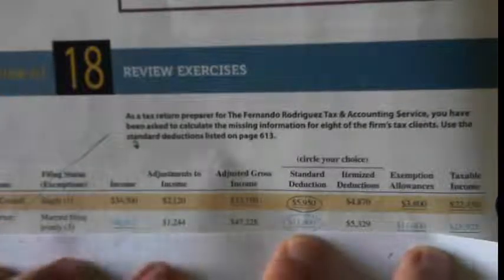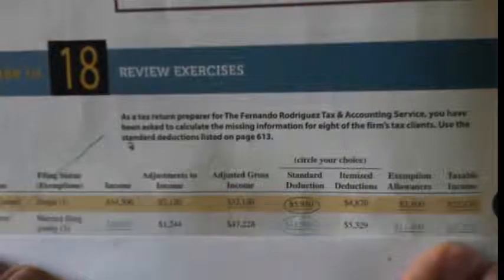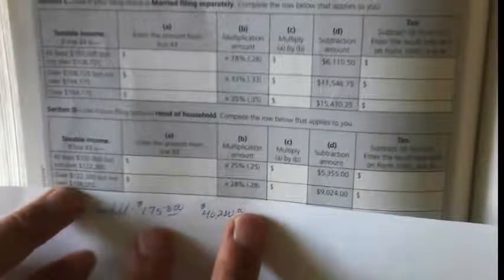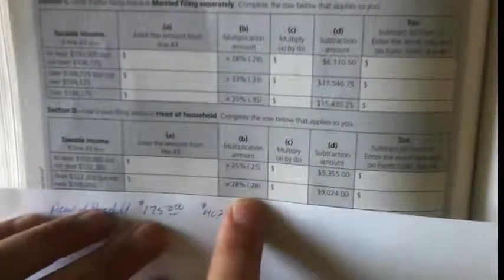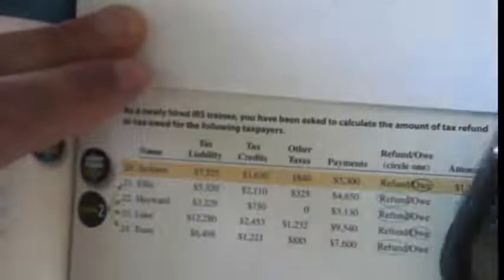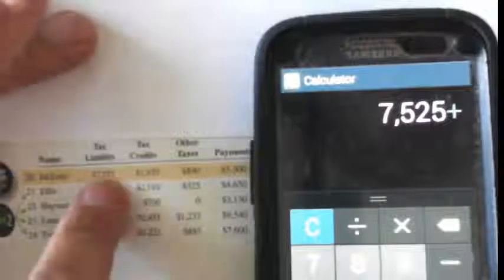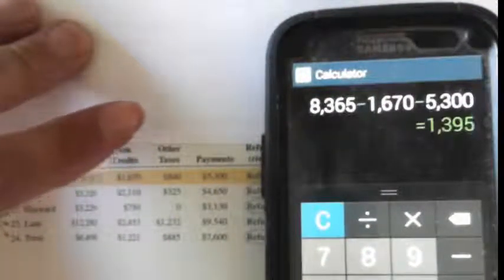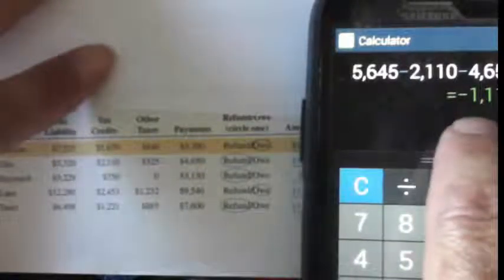Chapter 18 Section 3